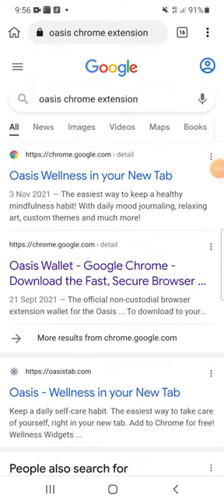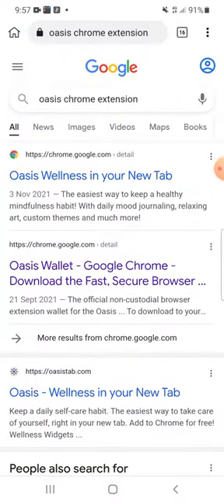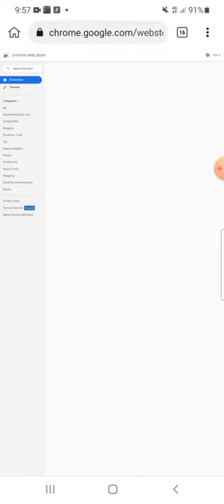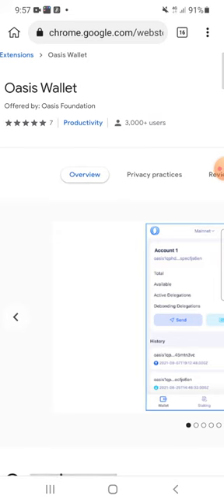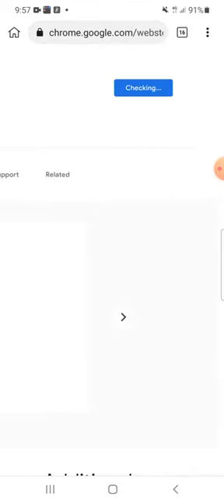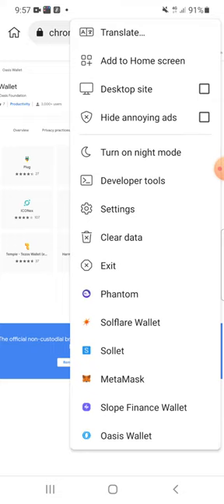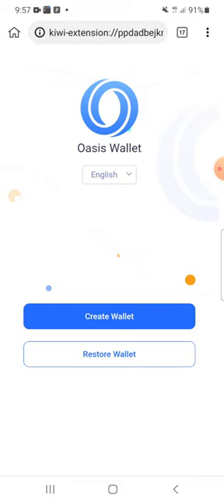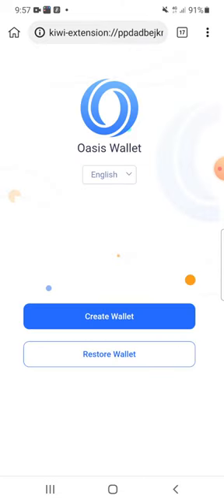Wallet Extensions Using Kiwi Browser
Download kiwi browser from Google playstore, search out any extensions you prefer to add.